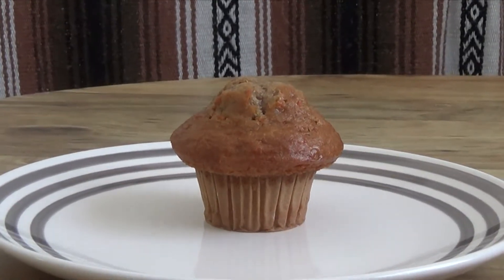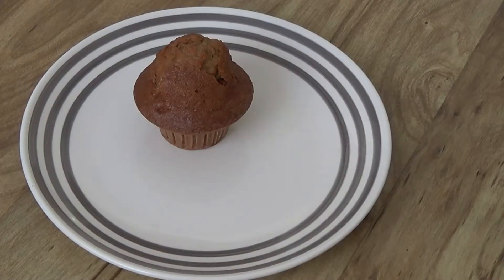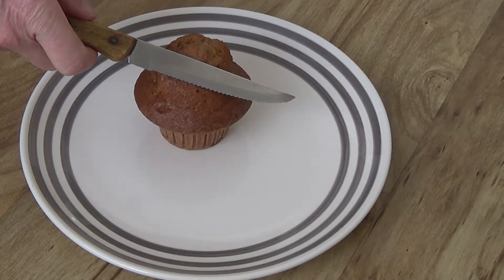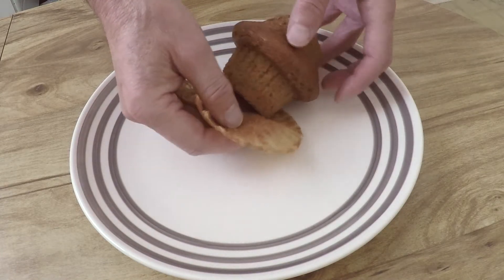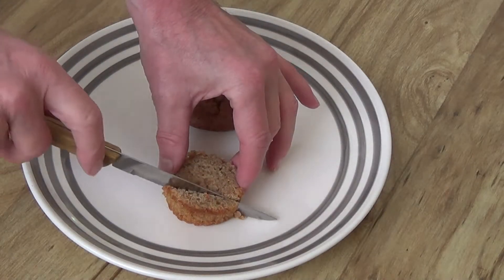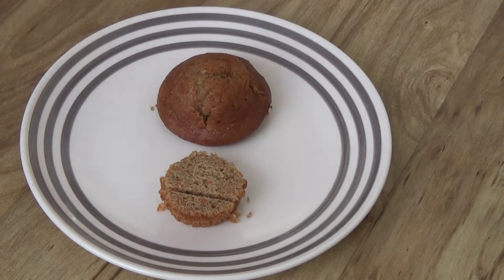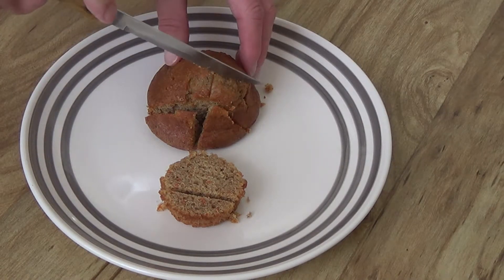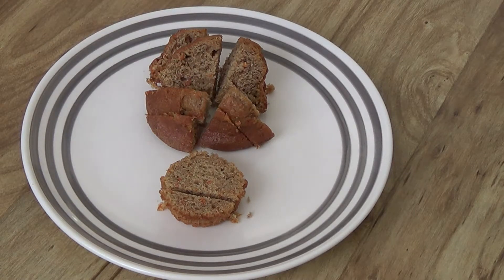Carving Your Muffin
A descrpition of how to cut a muffin into bite-sized pieces.